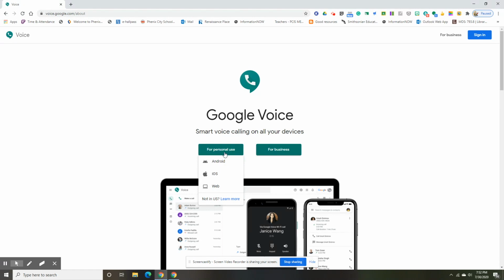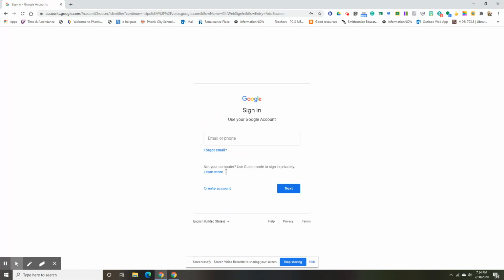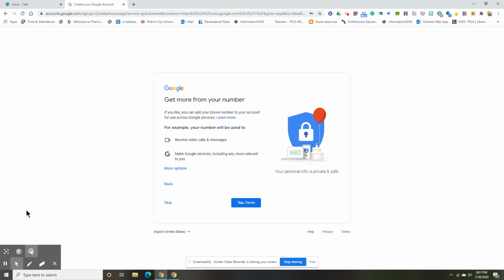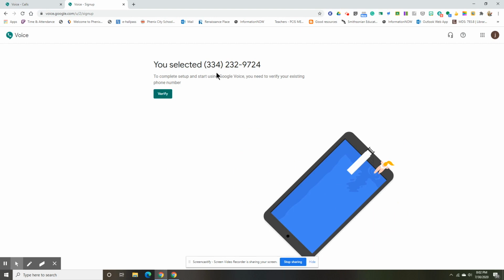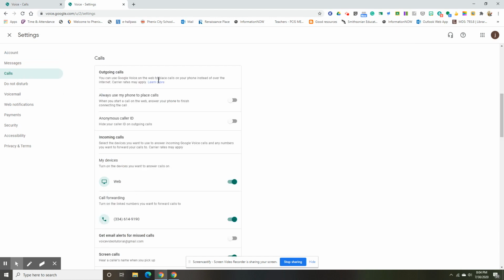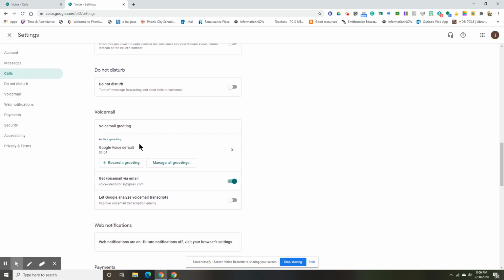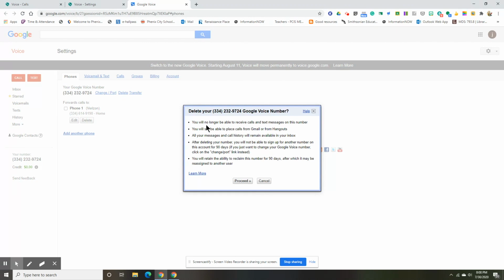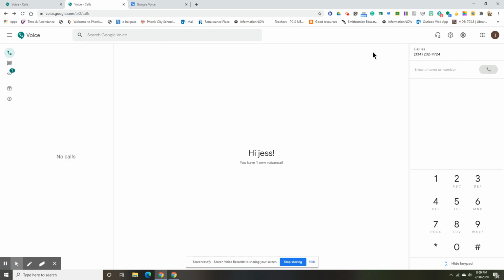Google Voice Tutorial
Google Voice allows you to make a call without revealing your personal cell number, place/receive calls over WiFi, and text from a browser. Thanks to Mrs. Pittman for creating this tutorial.